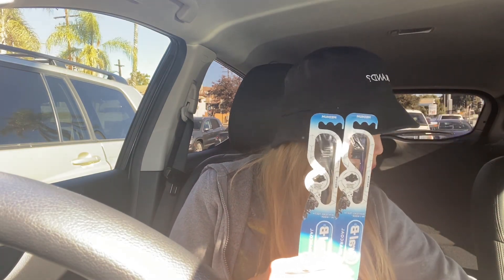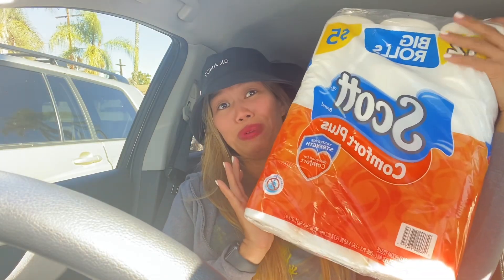Walgreens deals || spend $25 get $7 Walgreens cash back scenario ||November 6, 2022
Fluz app 👇🏻

Shopkick app 👇🏻

Rakuten app👇🏻